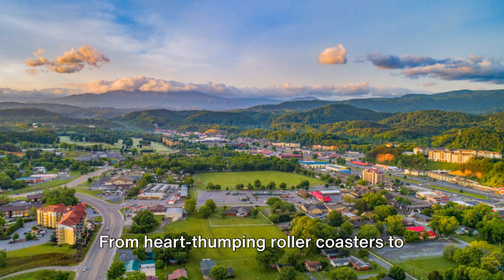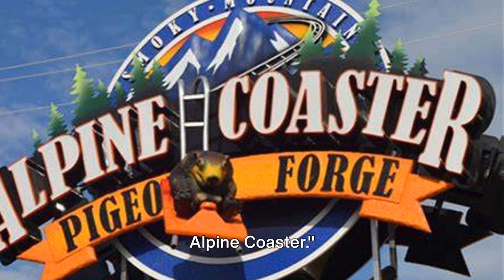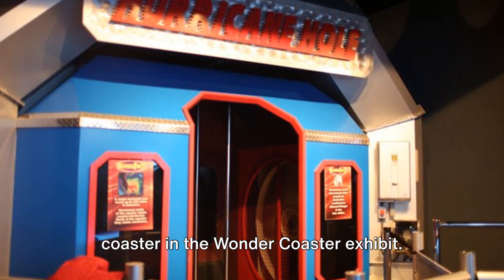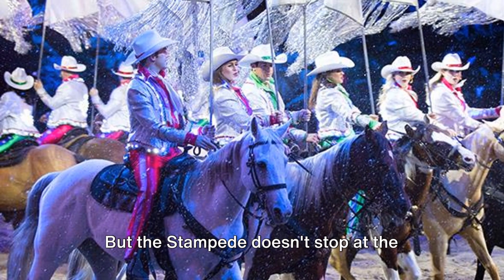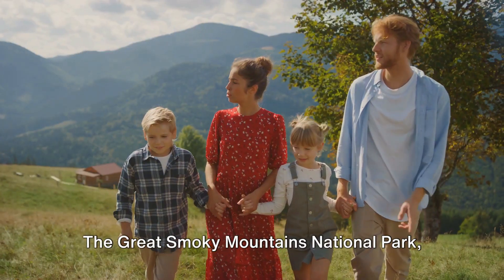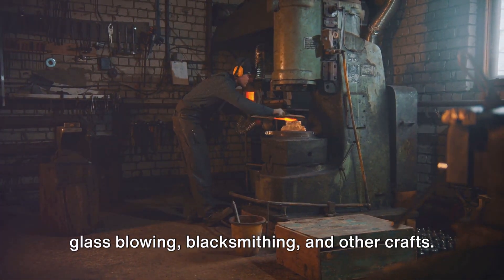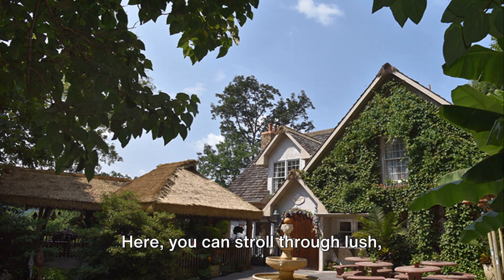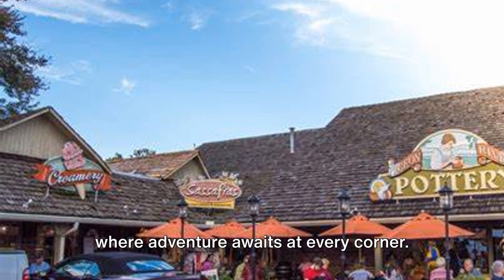Amazing Places for family fun in Pigeon Forge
Discover the ultimate family fun in Pigeon Forge with our top 10 picks! From thrilling attractions to scenic spots, there's something for everyone. Plan your next adventure with us!

1. This is the camera I use…
2. This is the Selfie Stick I use. Click on this Amazon Link to see this great Deal.
3.This is the computer I use. Click on this Amazon Link to see this great Deal.